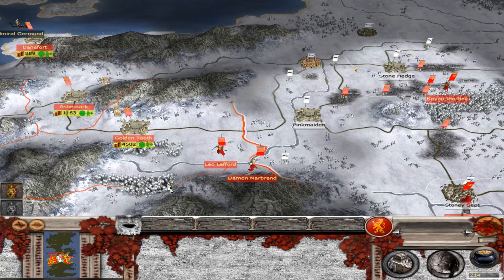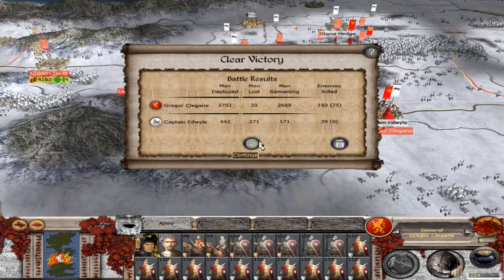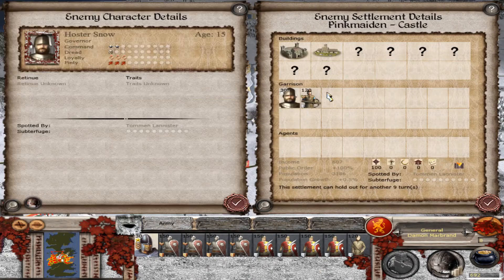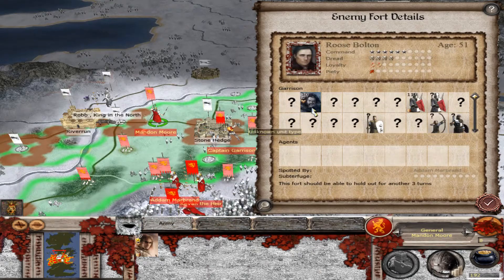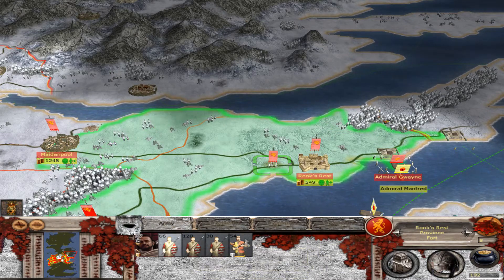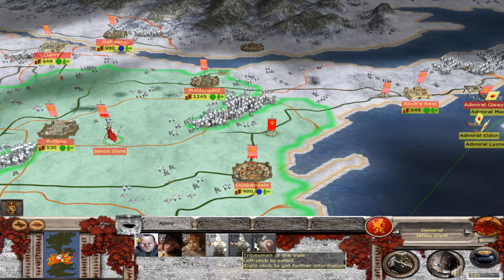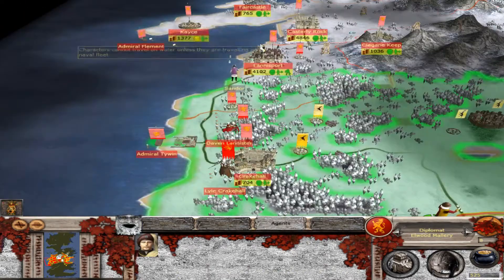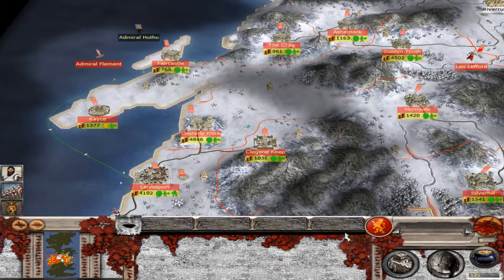Strong Arms And Swift Steel II - Hotseat - House Lannister #8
Welcome one and all from vets to new comers to Westeros Total War. Today we have a hotseat that is as cutthroat as can be between seasoned players.
Players as follows in turn order:

Stark: Ghjacobsen 1-3, then Parafix 4-9, Belthasar Bolton subbed 10- 14, Currently Cowcow 15 -  30
Lannister: Berry Knight
Renly: Hannibal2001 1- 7, Gimli 8 - 22, Admin subbed 23 -30
Stannis: Captainnorway
Admin turn: Belthasar Bolton